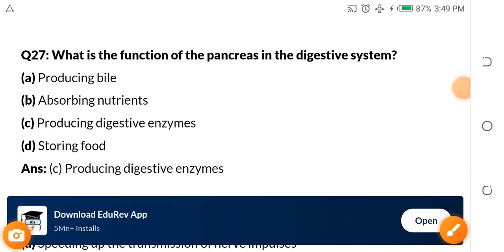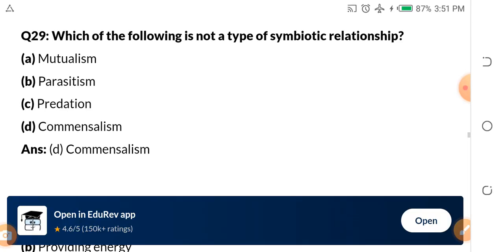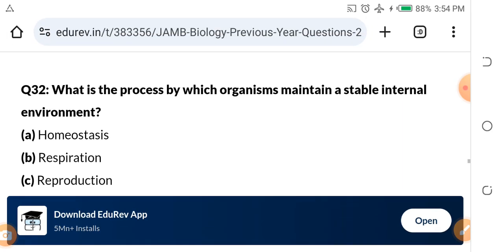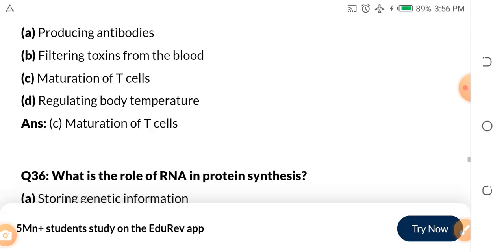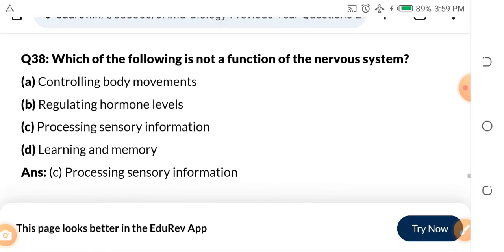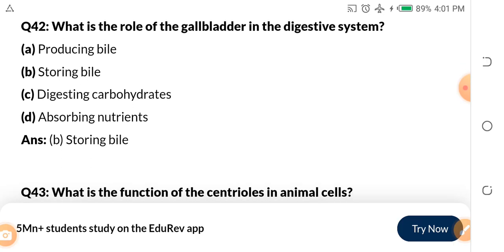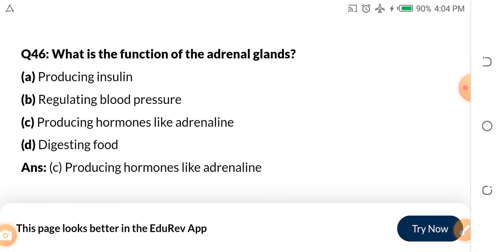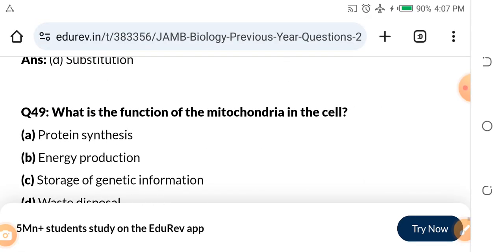JAMB BIOLOGY PAST QUESTIONS & ANSWERS (Part 9) | Questions that will come out in JAMB Biology.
Here are solved JAMB Biology Past Questions and Answers that will help you score 300+ in your JAMB.

Study hard so you can enter university, graduate and make dollars in work and international funded businesses.